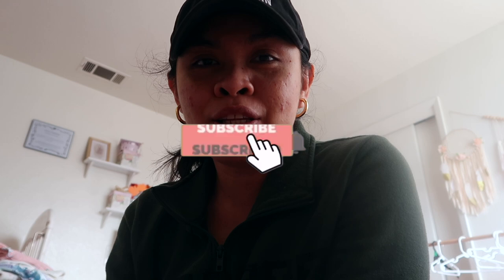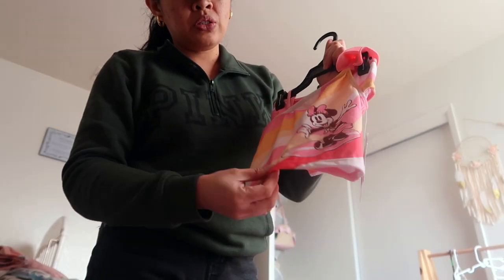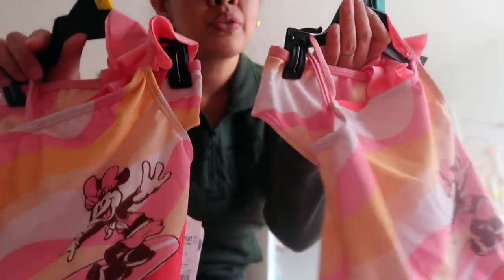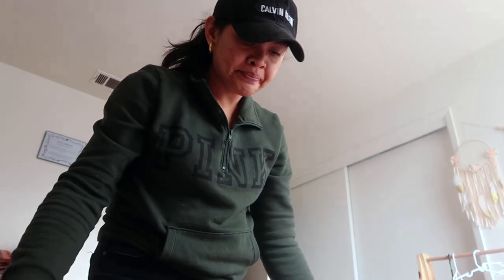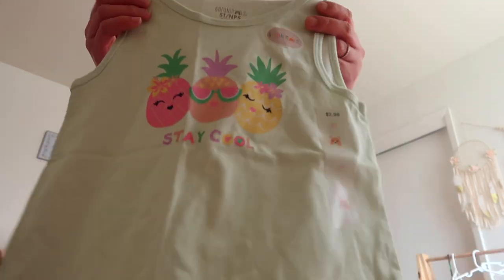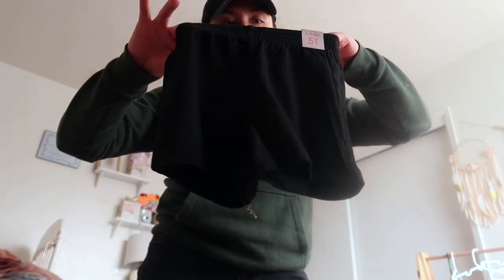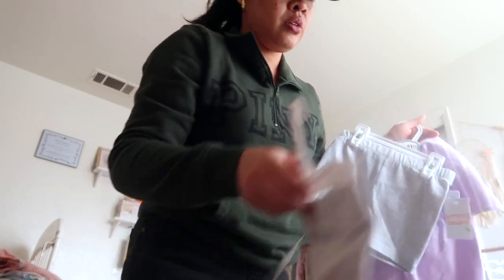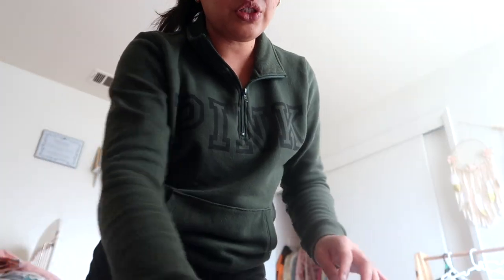KIDS SPRING & SUMMER CLOTHING HAUL 2024 || WALMART & KOHLS HAUL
Hi lovies! Today’s video is KIDS SPRING & SUMMER CLOTHING HAUL, WALMART & KOHLS HAUL.

CHECK OUT SOCIAL MEDIA ACCOUNT:
JILL SANCHEZ

EQUIPMENTS:
 Canon G7x mark ii
 Canon SL1
 Amazon Tripods